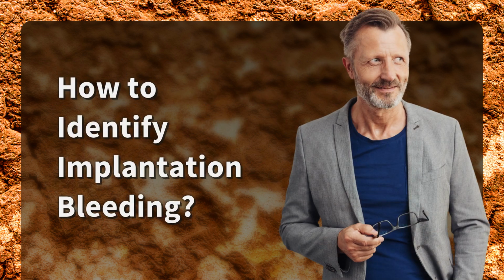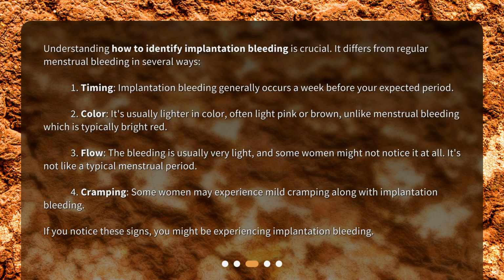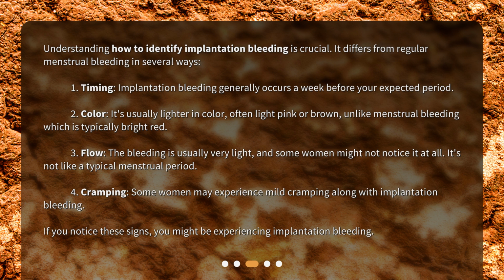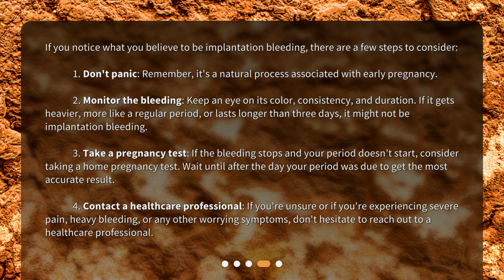What should I do if I notice implantation bleeding?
Decoding Implantation Bleeding: What You Should Know and Do • Decoding Implantation Bleeding: What You Should Know and Do. Discover the signs and symptoms of implantation bleeding and learn how to identify it from regular menstrual bleeding. Find out what steps to take if you notice implantation bleeding and alleviate any concerns you may have. Don't panic, stay informed!

00:00 • What should I do if I notice implantation bleeding?
00:24 • What is Implantation Bleeding?
00:44 • How to Identify Implantation Bleeding?
01:31 • What Should I Do if I Notice Implantation Bleeding?